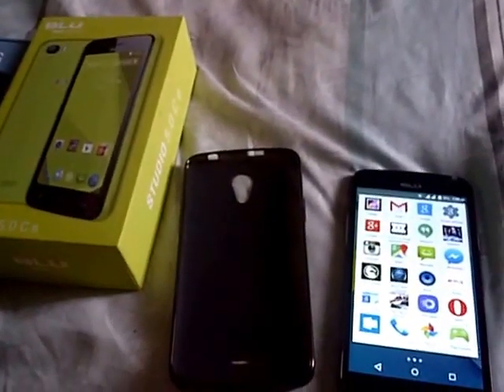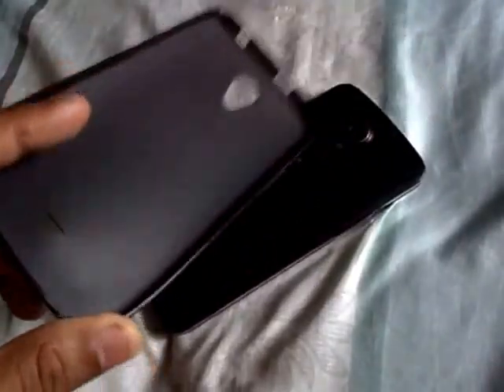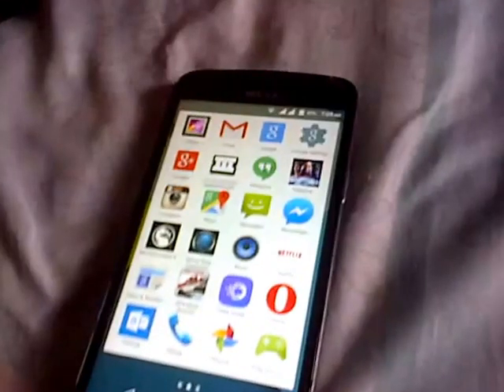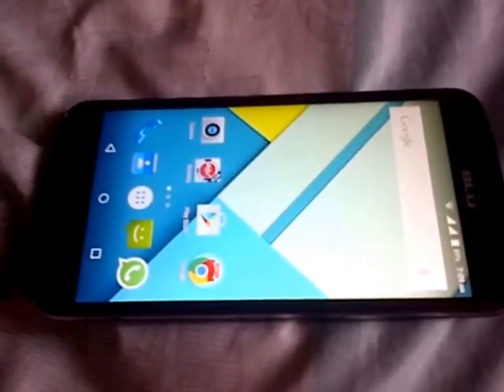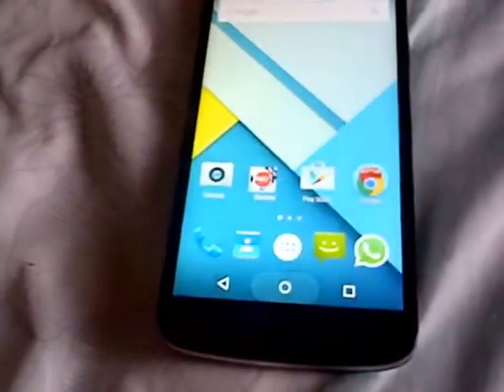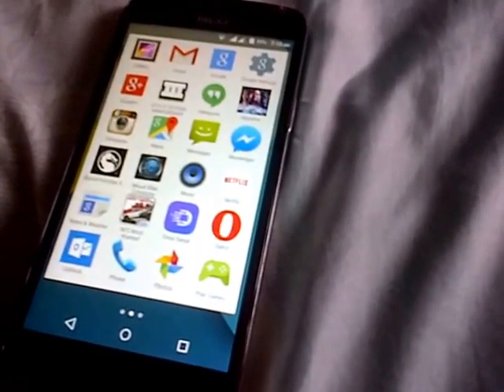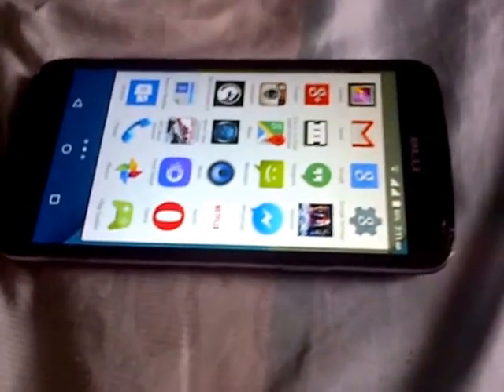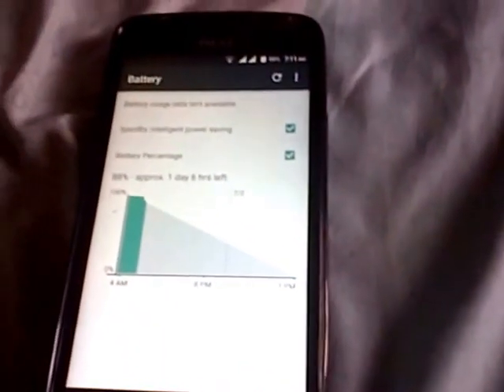BLU STUDIO X PLUS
blu studio x plus review